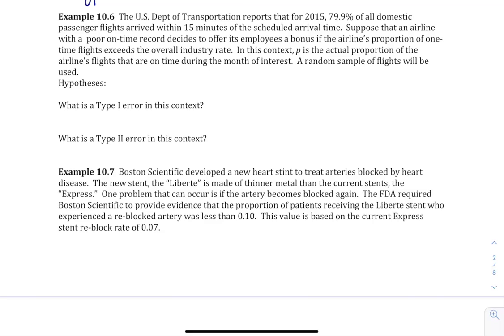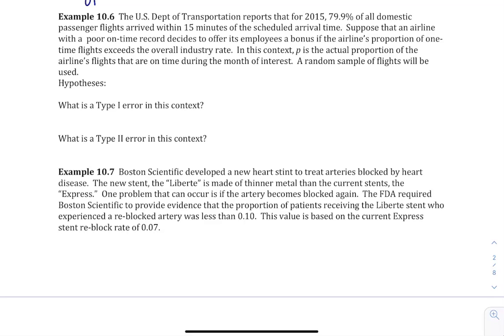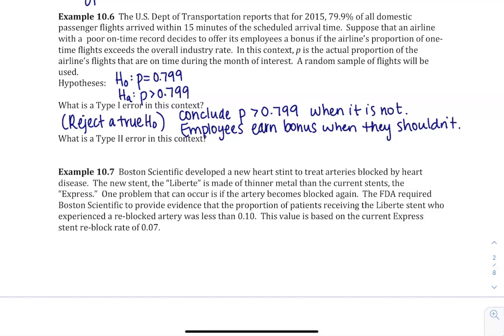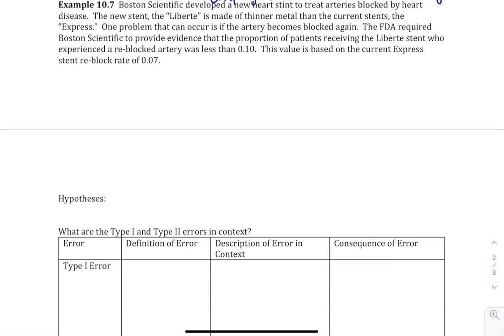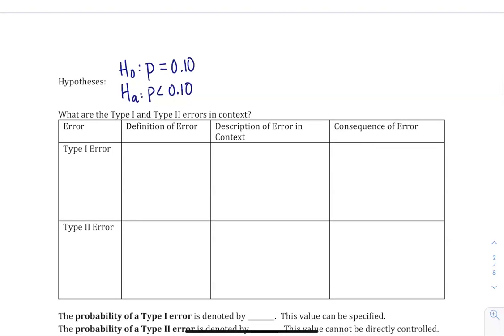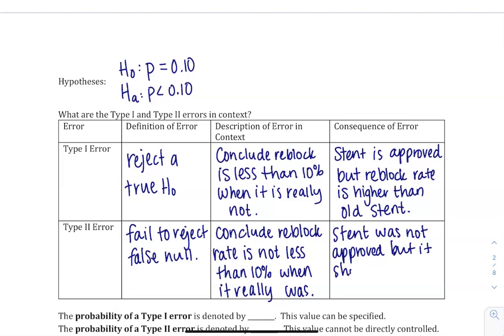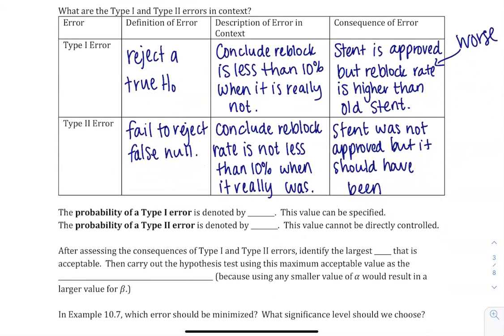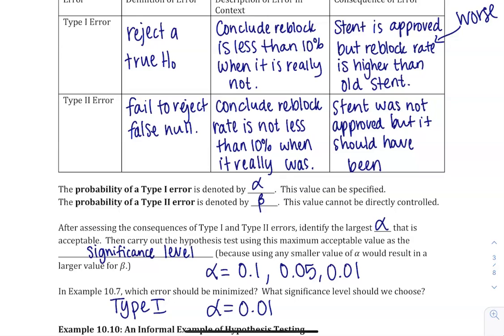245 Ch10 Part3